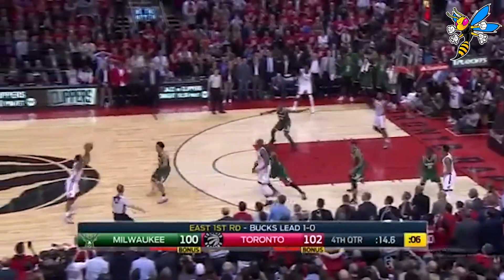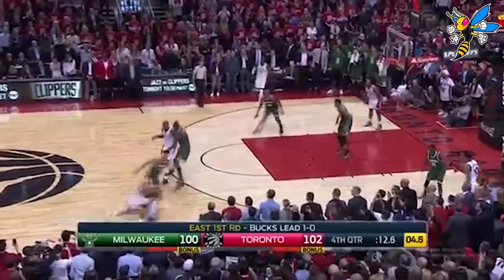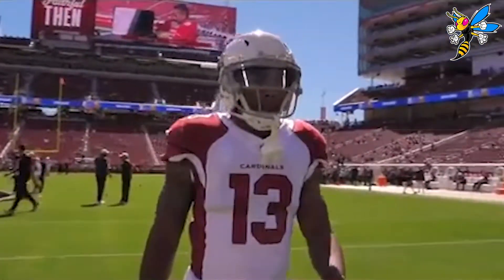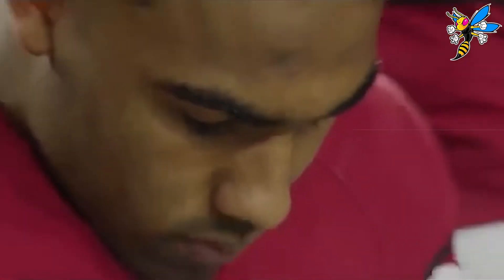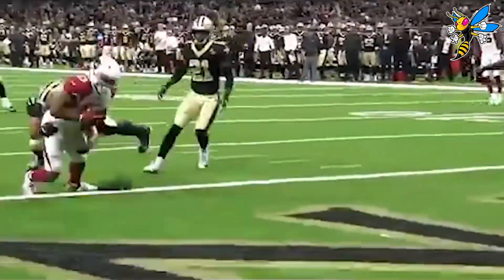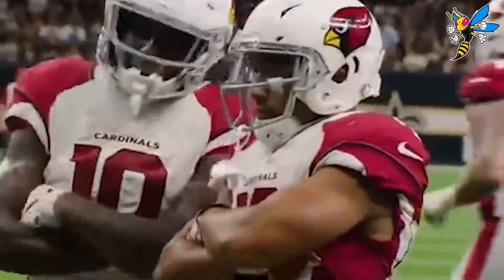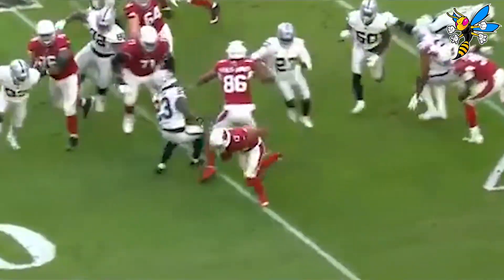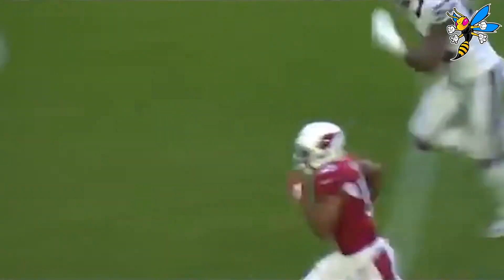snipe these cheap cards asap!!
cheap cards that won t hurt your wallet and will bring you a sweet return. check it out!